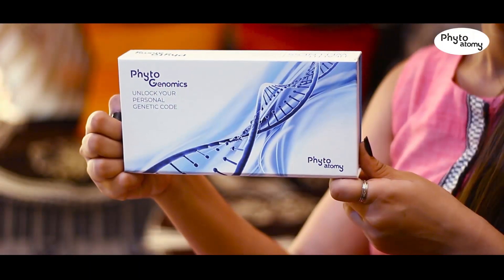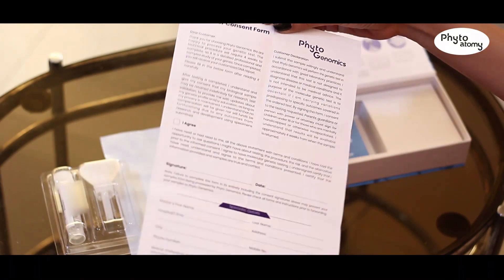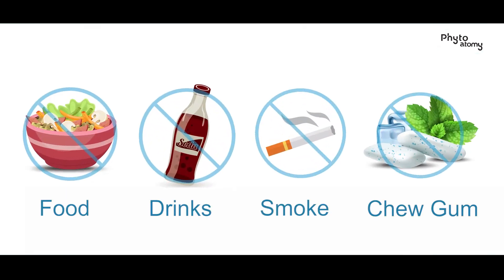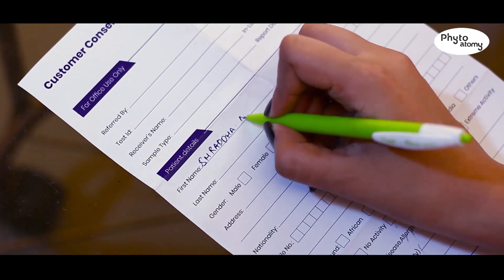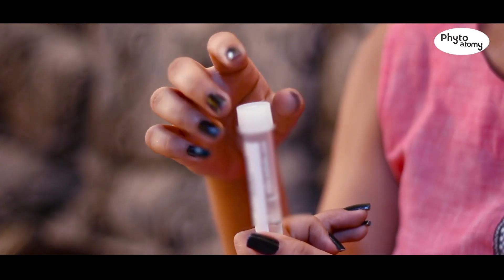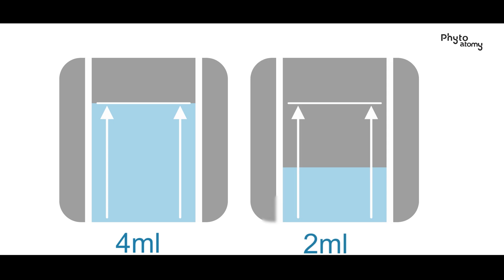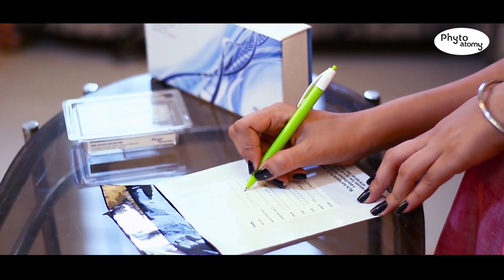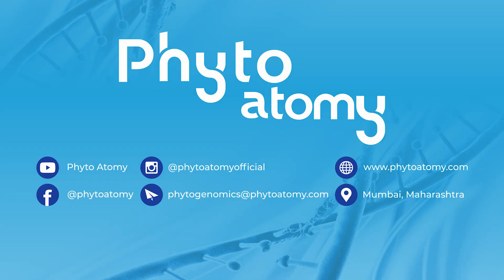Phyto Genomics Saliva Sample Tutorial | Phyto Atomy | DNA Testing Kit